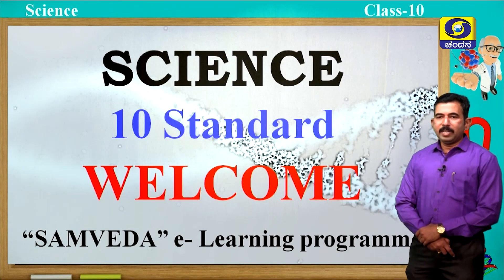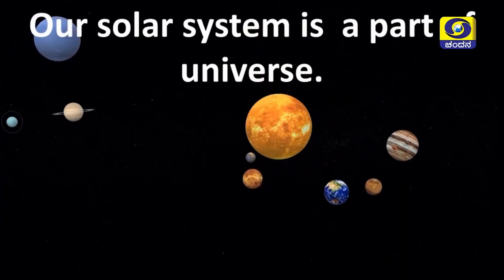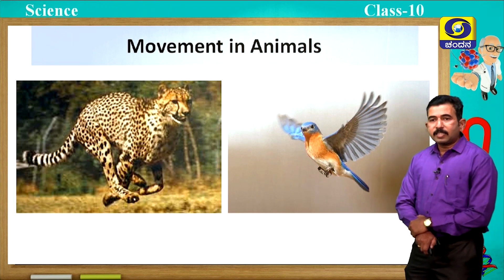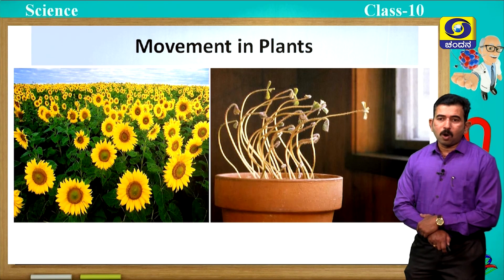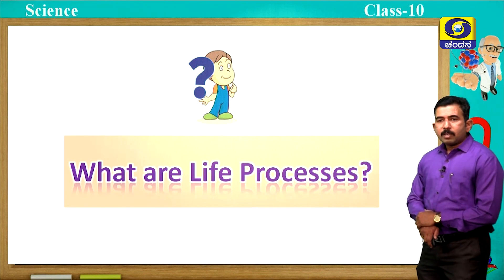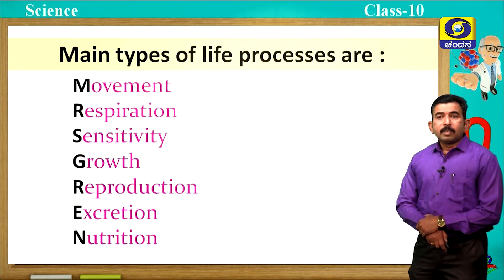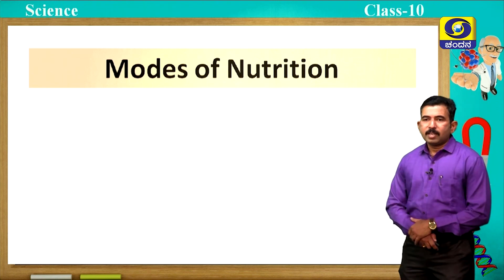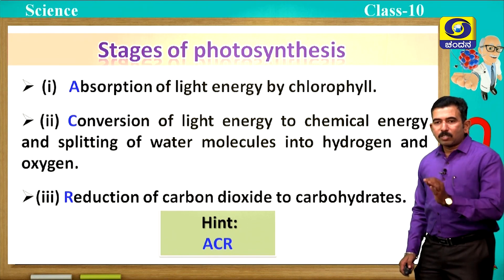10th Class | Science | 6PM to 6.30PM | 06-02-2021 | DD Chandana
Watch Samveda e-Learning Program For Students of Class 5th to 10th .
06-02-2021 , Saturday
Class 10
Time : 6PM to 6.30PM
Subject : Science
Students May Join Our Telegram Channel To Access ALL the Videos of Setu Bandha Classes & Samveda e-learning Classes.